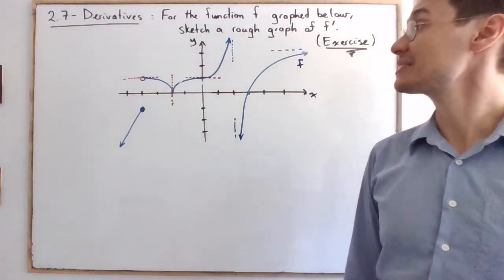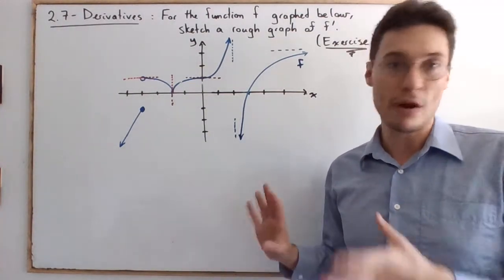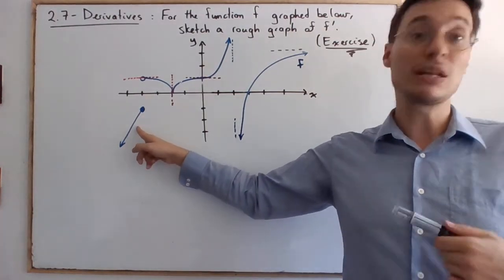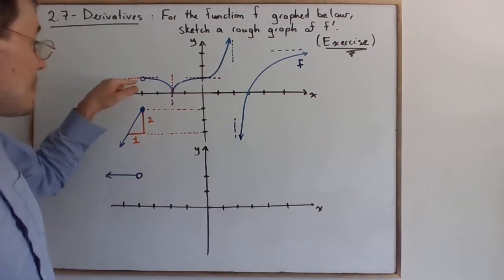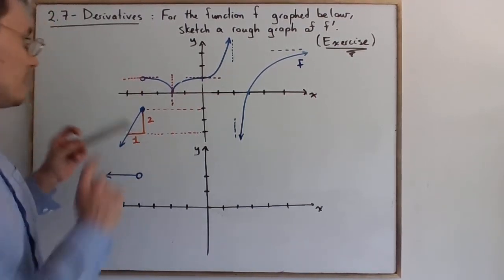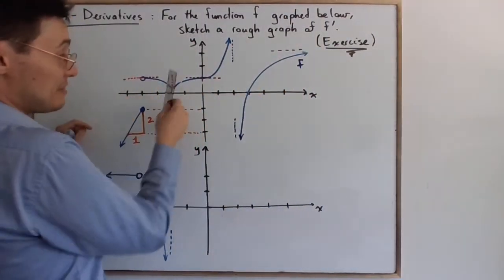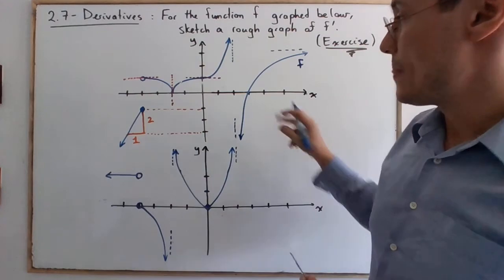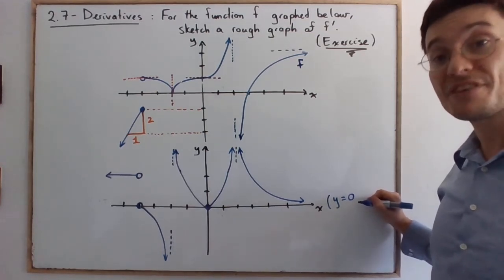NYA - 2.7 - Sketching f' from a graph of f